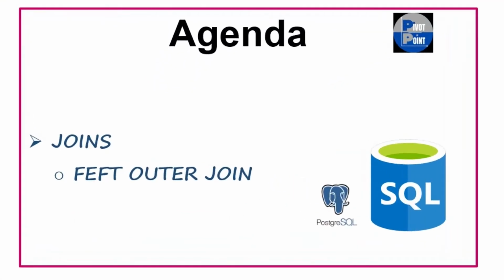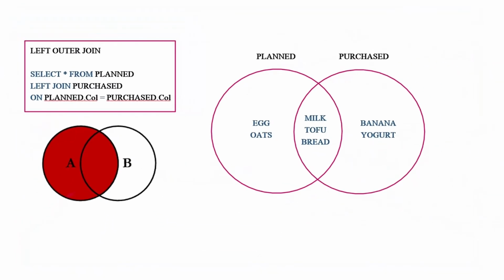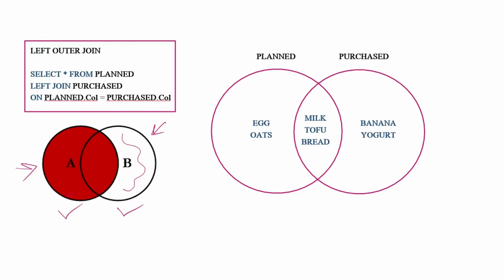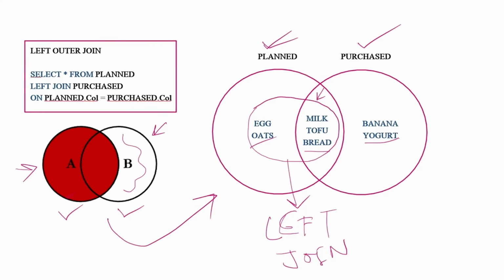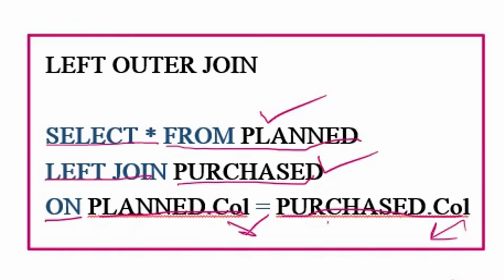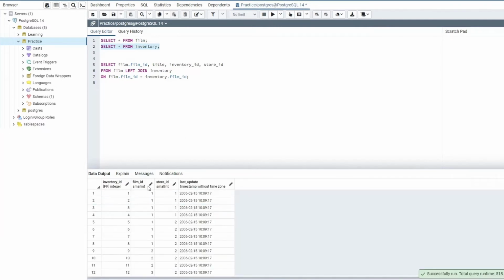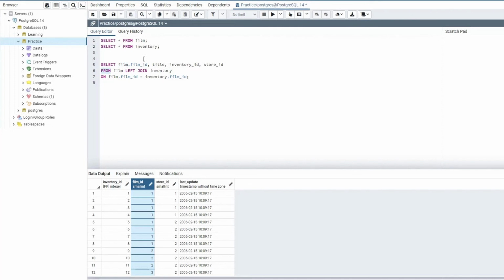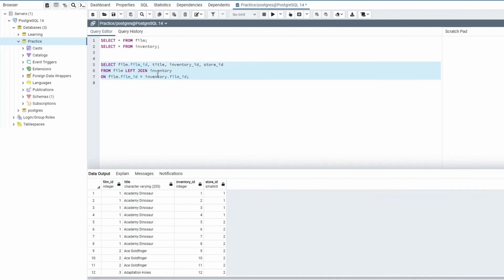LEFT JOIN in SQL | Tutorial 12 | SQL-Data Science Tutorials for Absolute Beginners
This lecture will explain you the concept of joining two different tables with the help of LEFT JOIN in SQL.